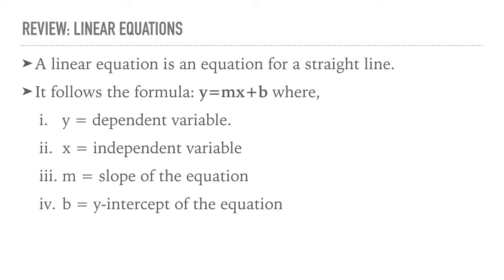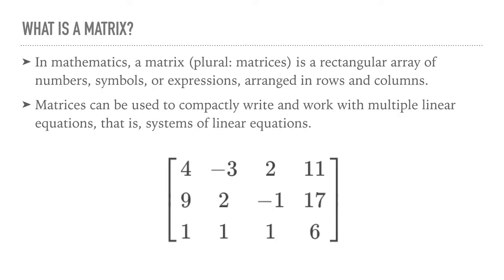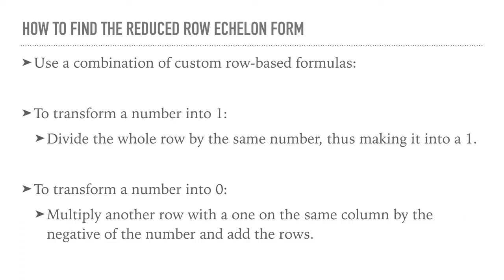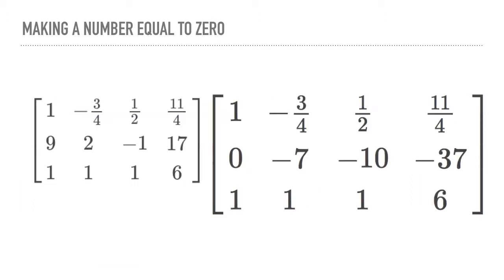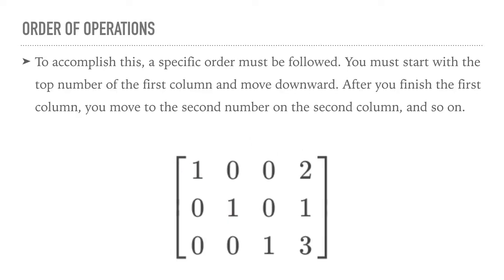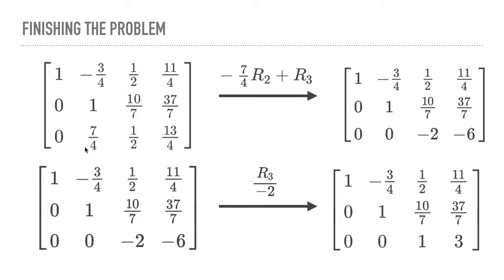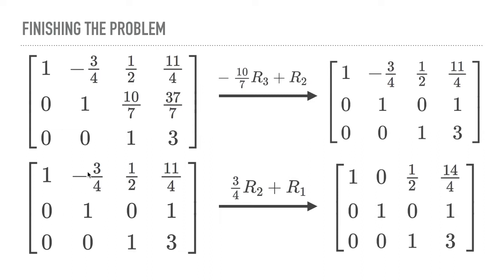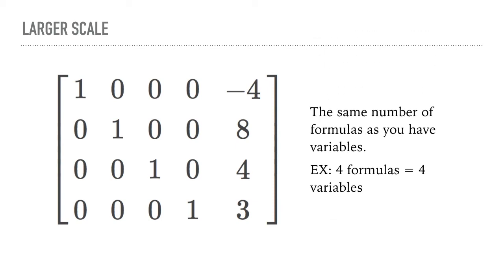Matrix Solutions to Linear Systems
Using Matrices to solve systems of linear equations.